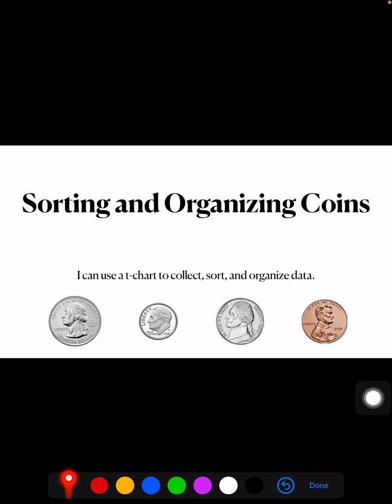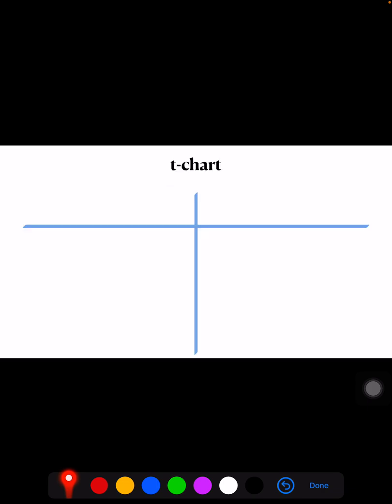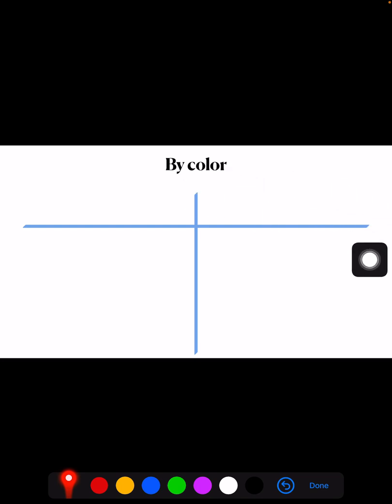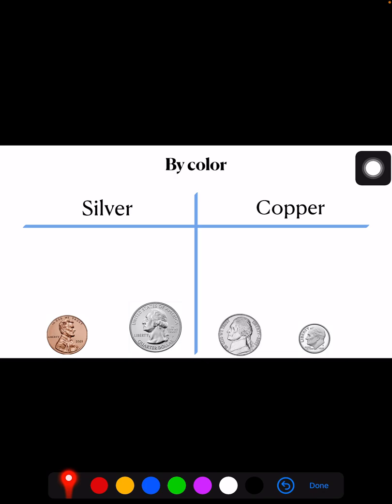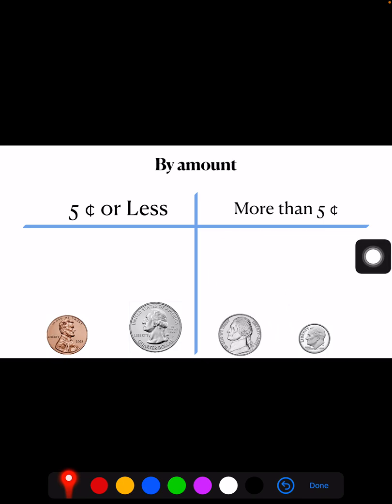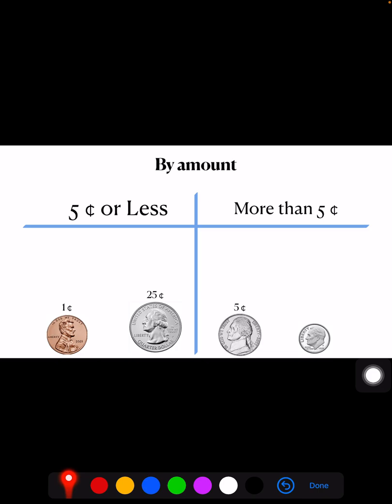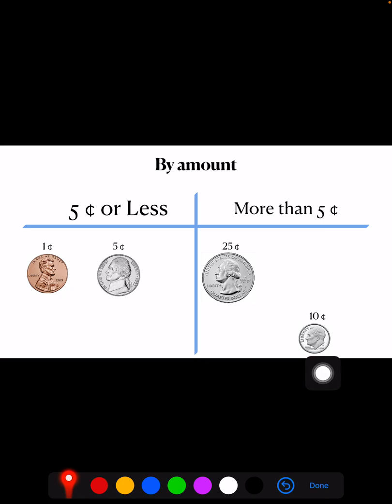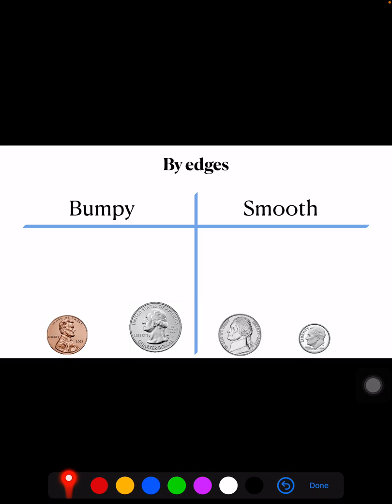4/7 Organizing Coins With A T-Chart